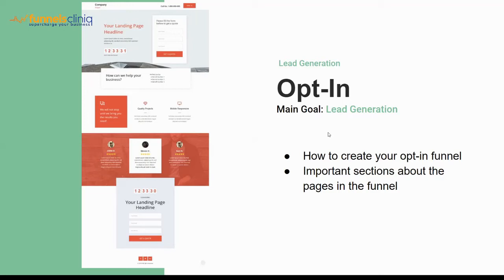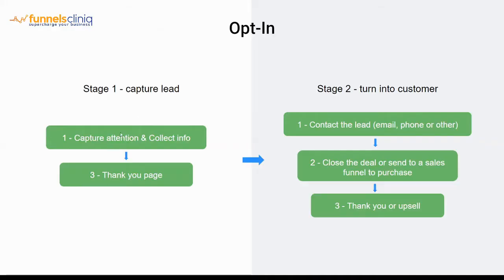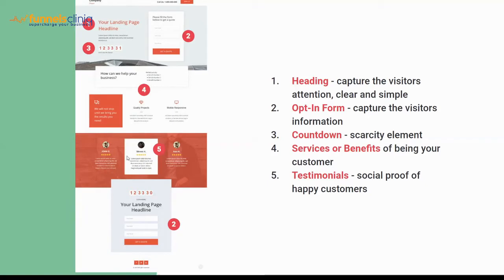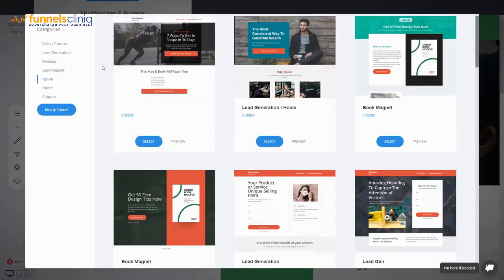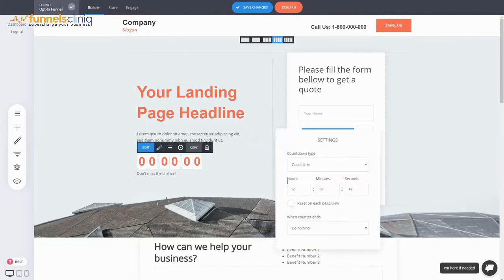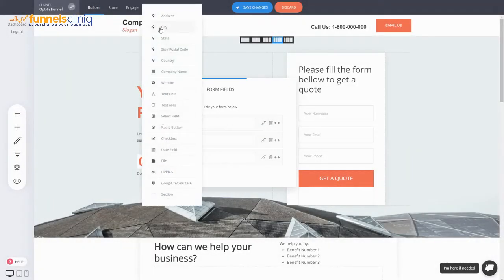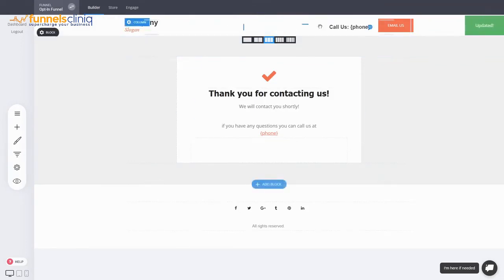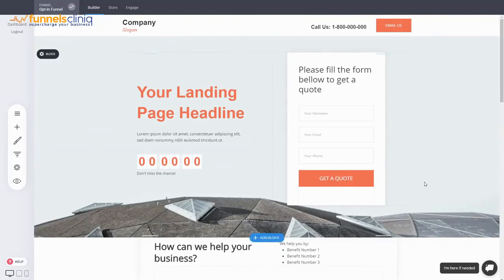Opt-In Funnels - Capture Visitor's Info Right Away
Opt-In funnel, this type of funnel is likely similar to LedGen home type of funnel and again the goal of this funnel is to generate leads also. The difference with this is the form that capture visitor's information is an interface, You can test this out if this works best if you have call to action or call to opt-in funnel page.